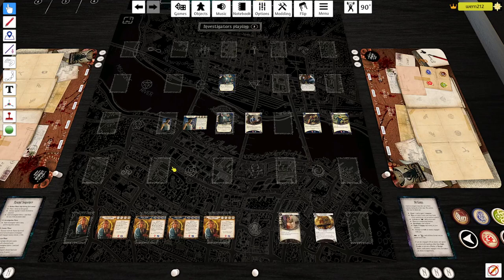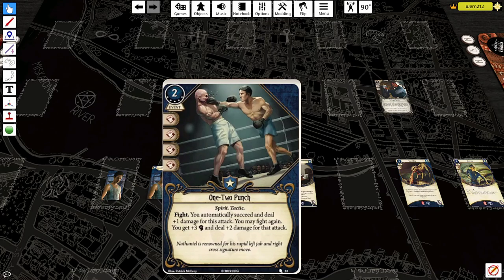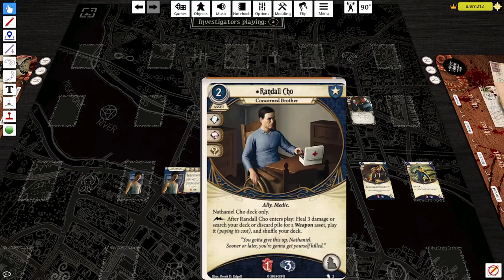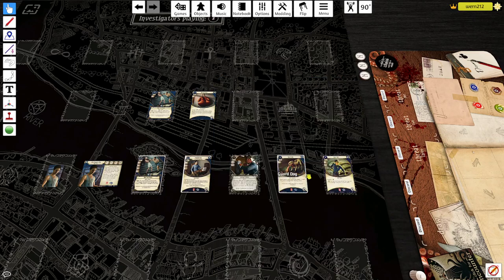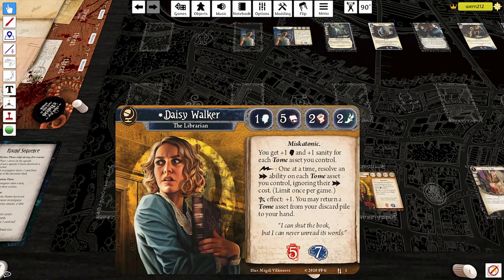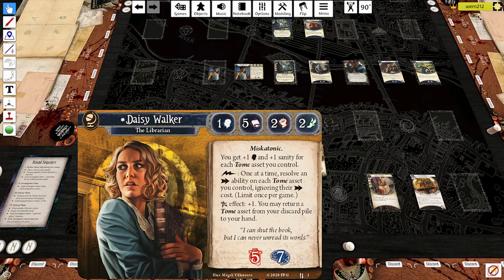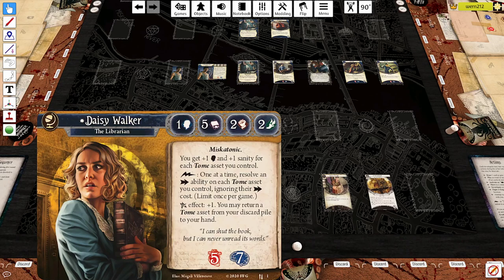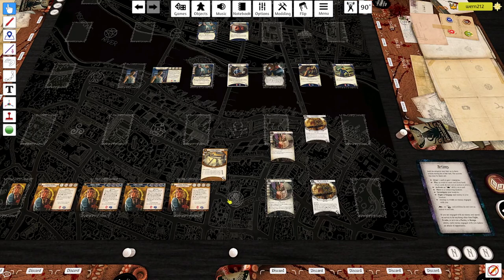New Guardian cards + Parallel Daisy - Until the End of Time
Talking about some of the most recent news, specifically the two new Guardian cards previews by the Man from Leng, as well as the Parallel Daisy Walker.